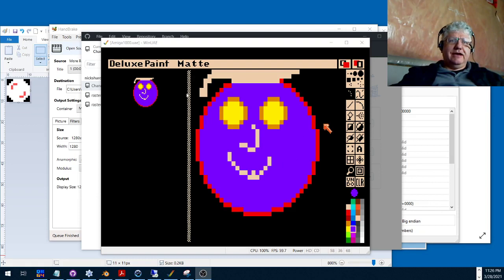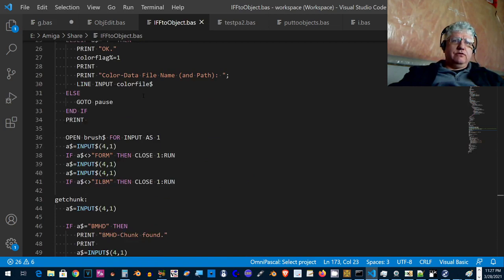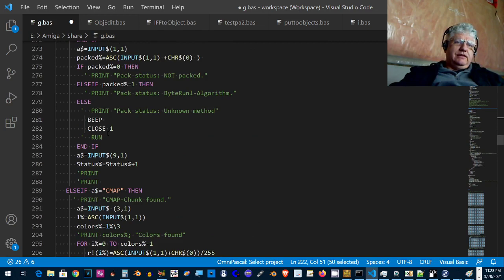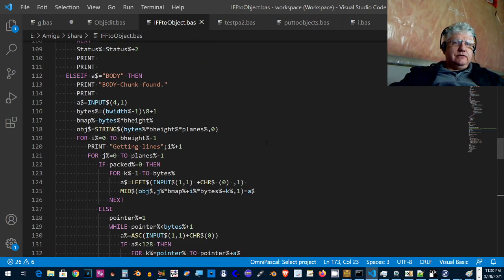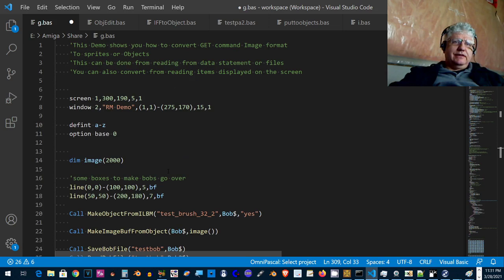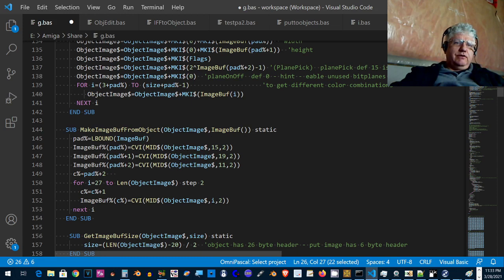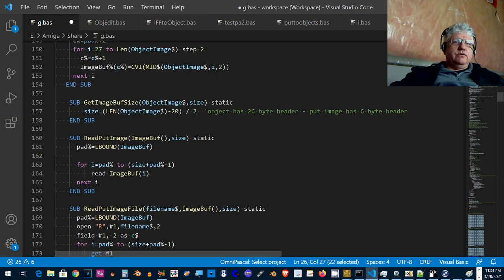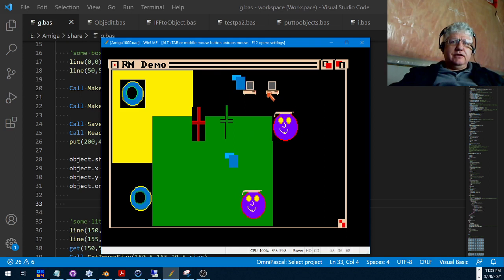✅ Deluxe Paint Brushes To AmigaBASIC Object - Day 33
In this video I modify some code to load Deluxe Paint brushes directly into AmigaBASIC objetcts. I also create additional code to convert Objects to Put Image format so they can be stamped to screen. as well as code to save/read the Object files to disk.